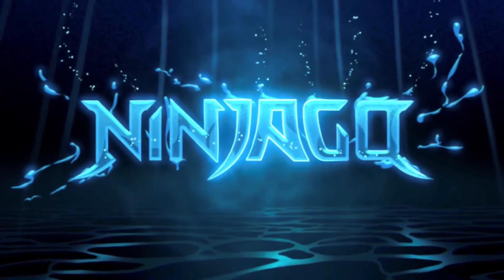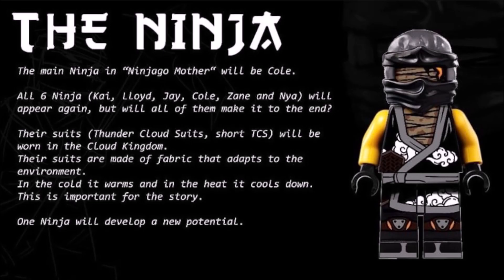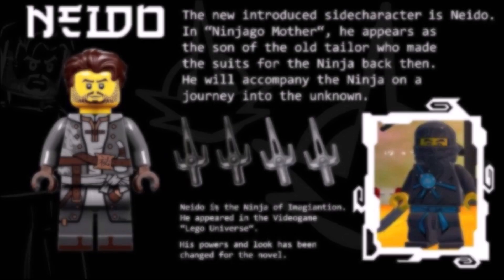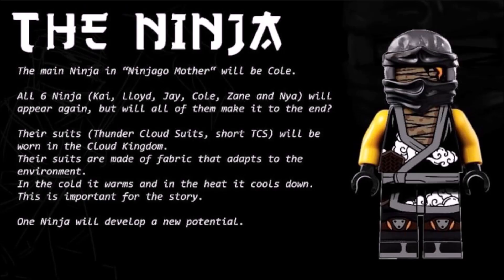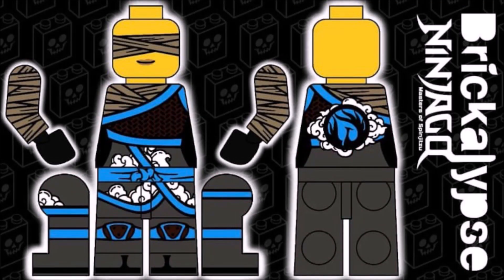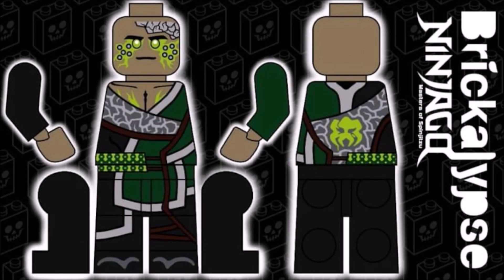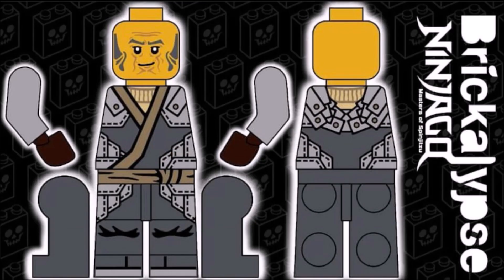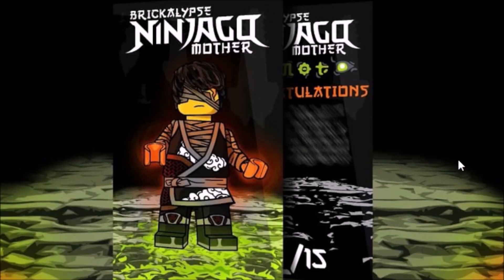Ninjago: Mother - A New Ninjago Story by Brickalypse 👀